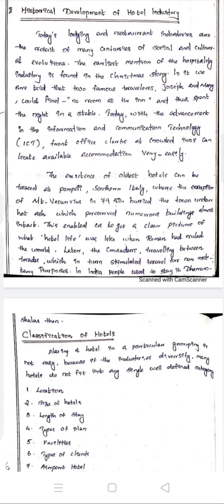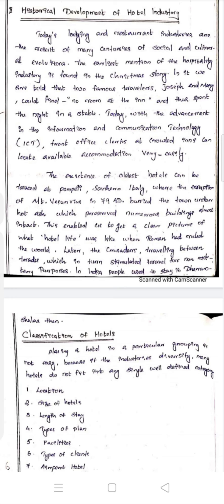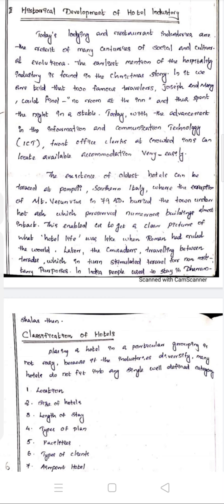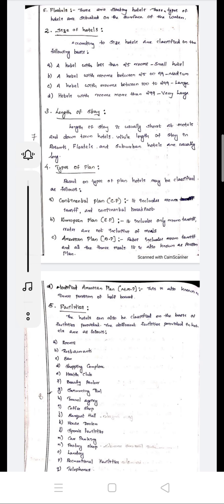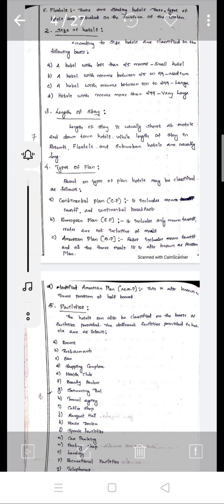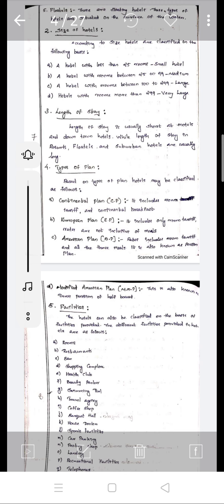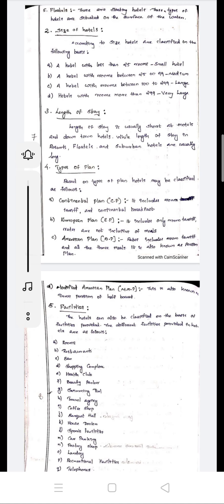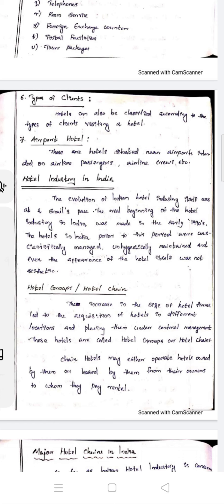Hospitality mgt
Chapter 6 (2nd part)